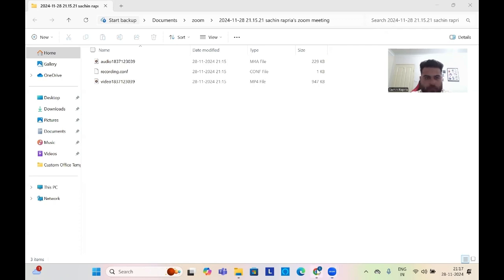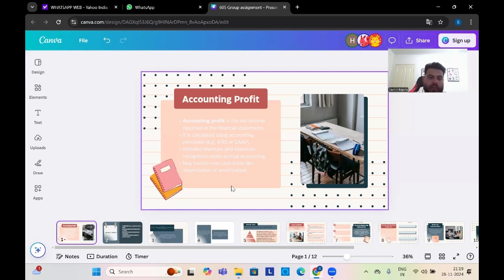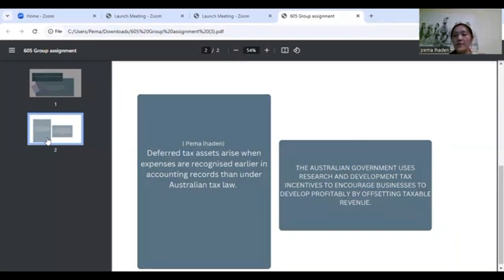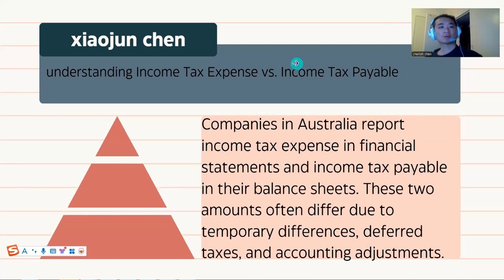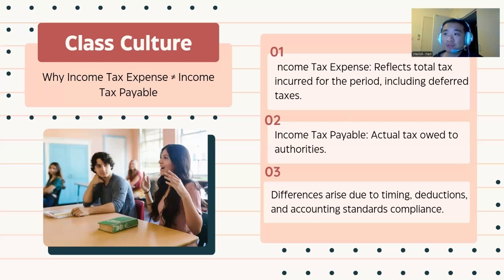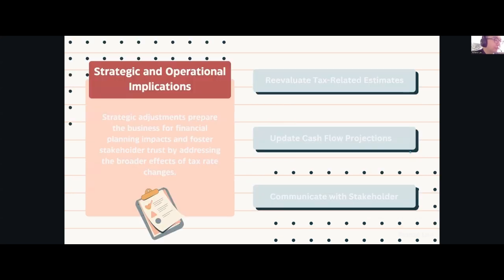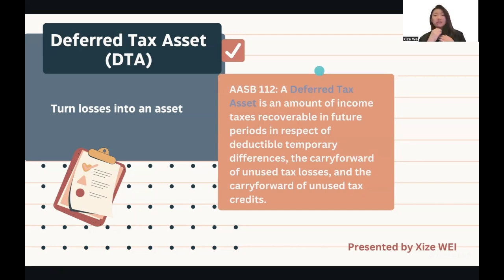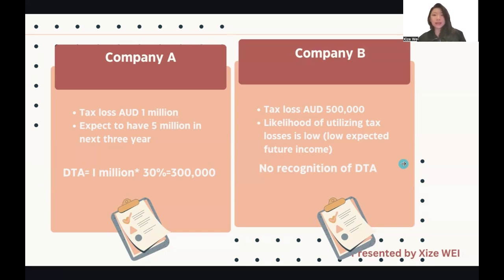605 Group F Vedio assignment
605 Group F Vedio assignment